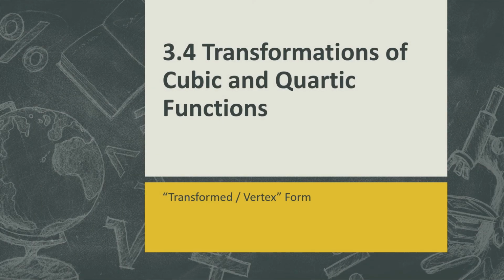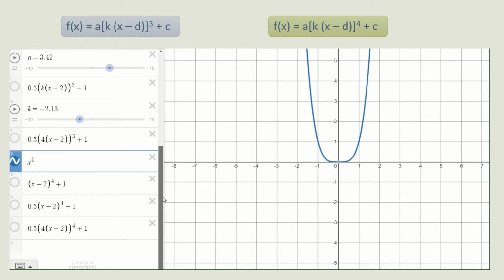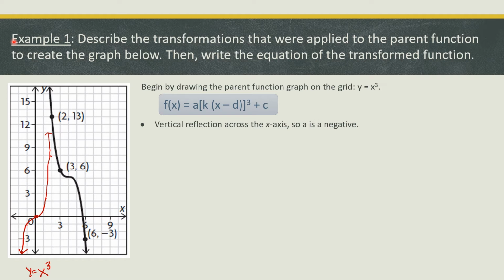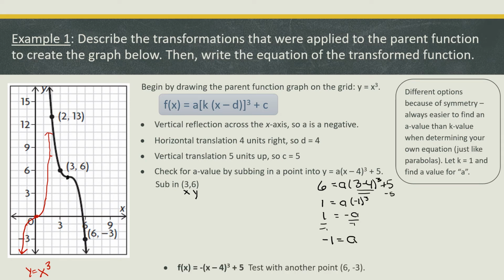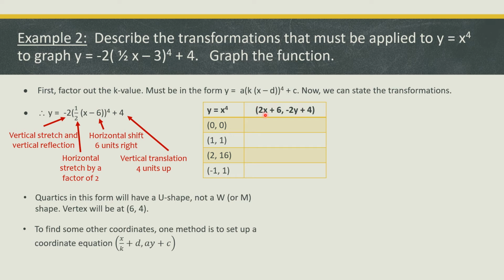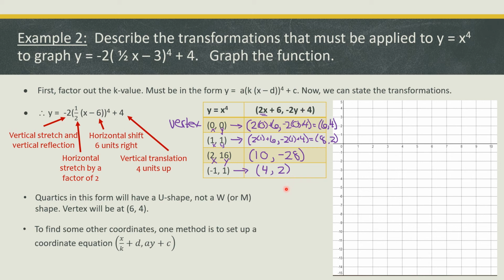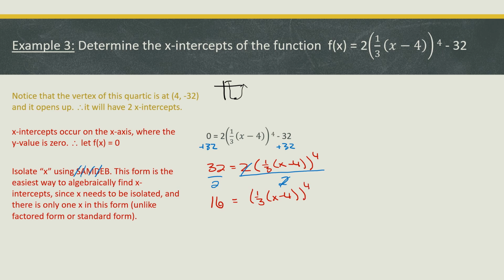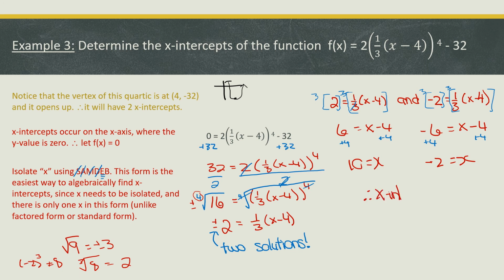MHF4U: 3.4 Transformations of Cubic and Quartic Functions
Determine equations from graphs; draw sketches of transformed cubics and quartics; determine x-intercepts.